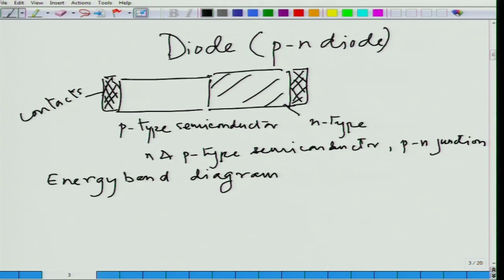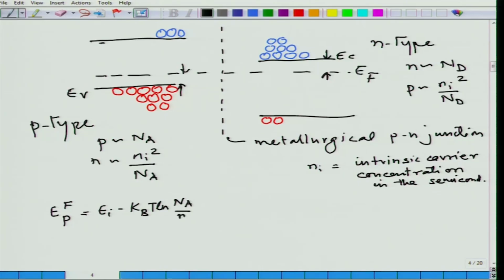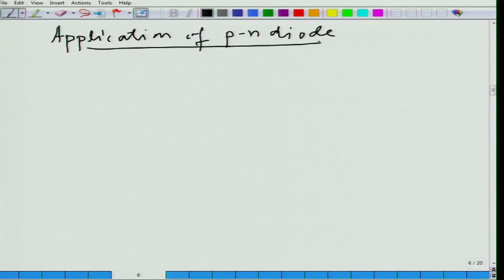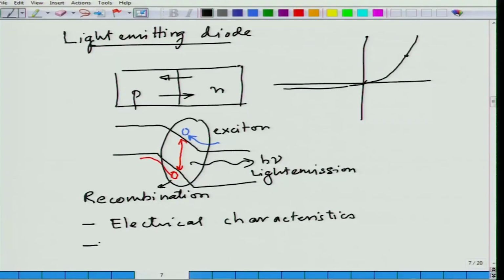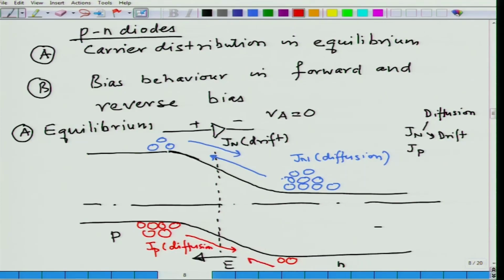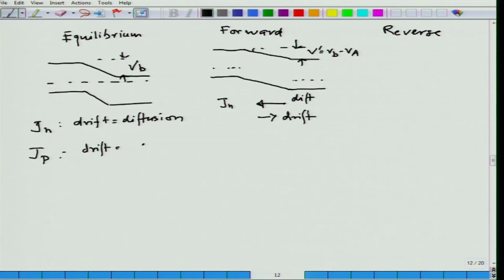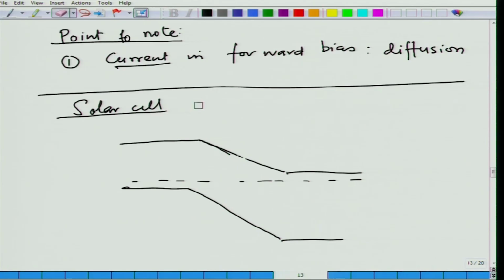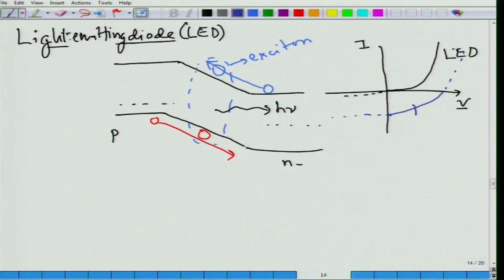Resistor and diode (p-n junction)